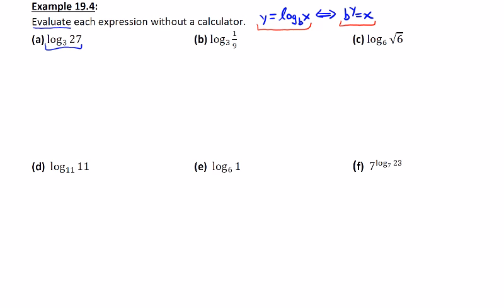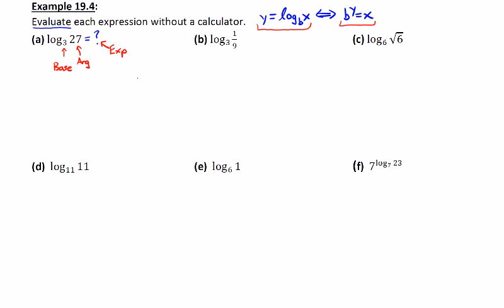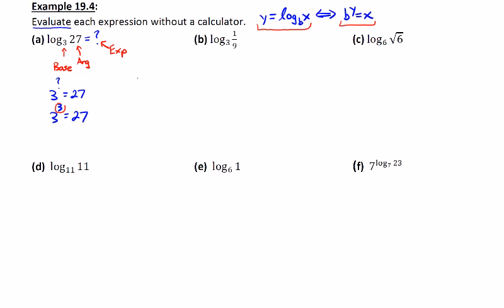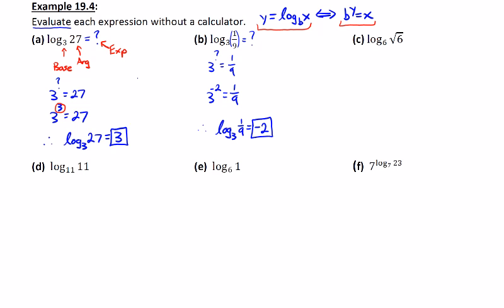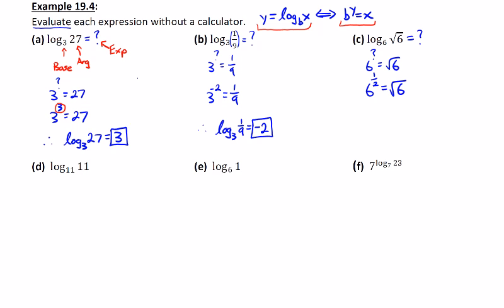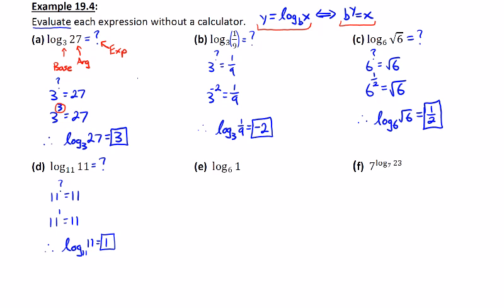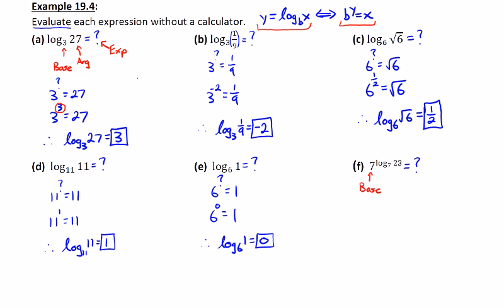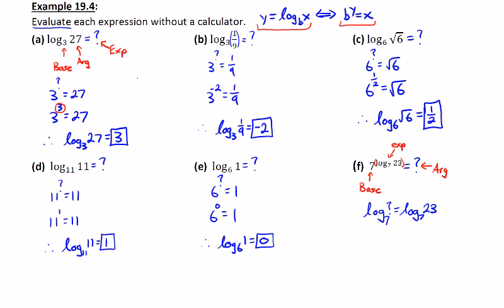Example 19•4 Grant Griffin